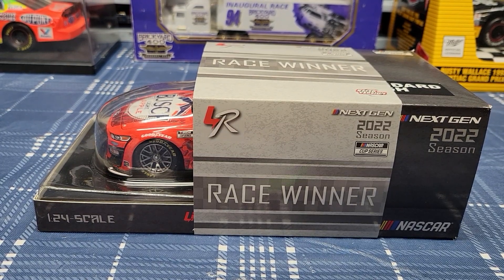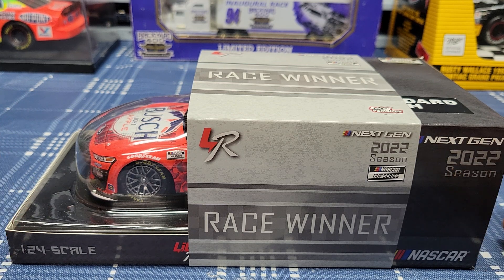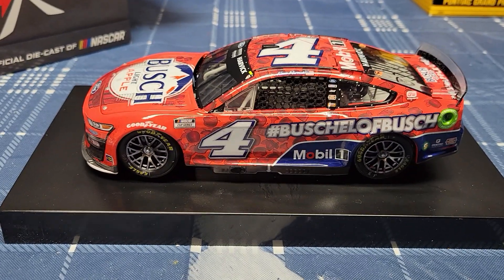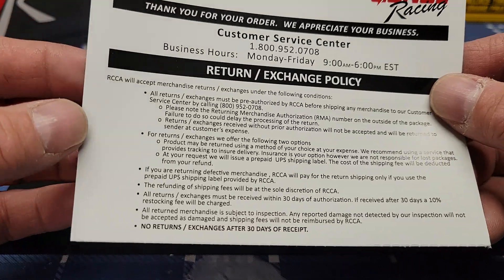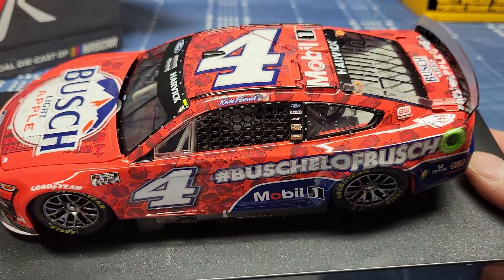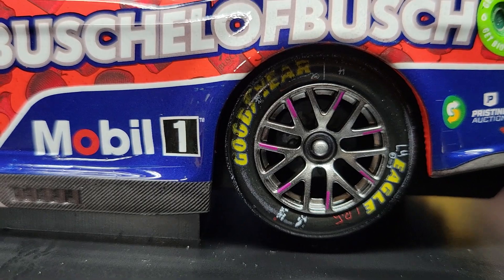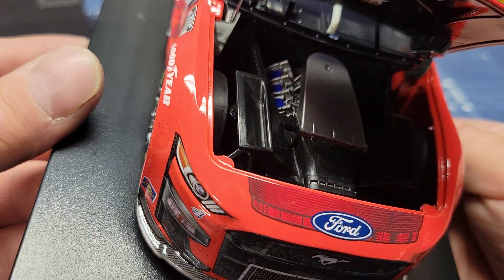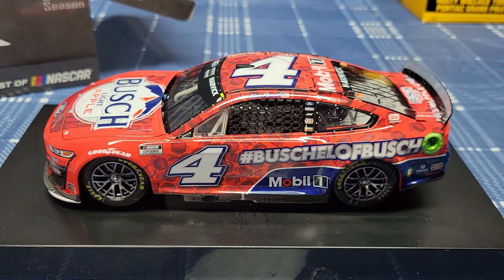Nascar Diecast review of Kevin Harvick # 4 car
Reviewing Lionels 2022 Kevin Harvicks Michigan's raced win diecast car.